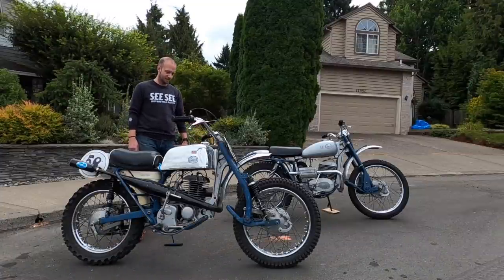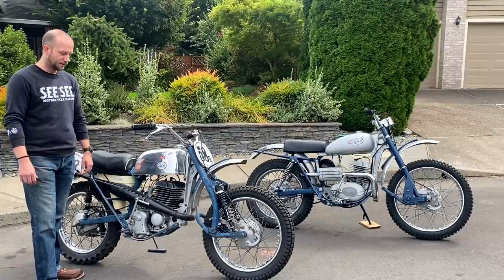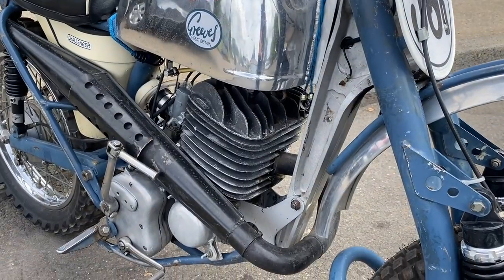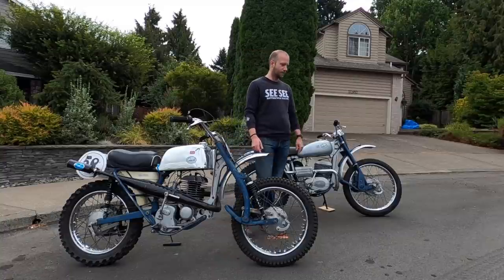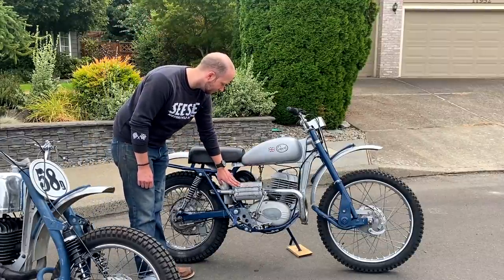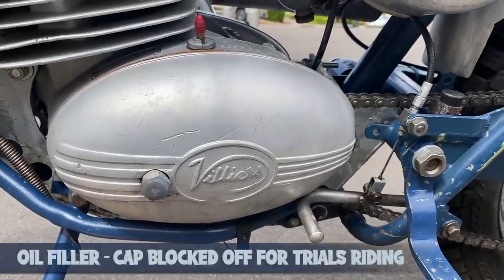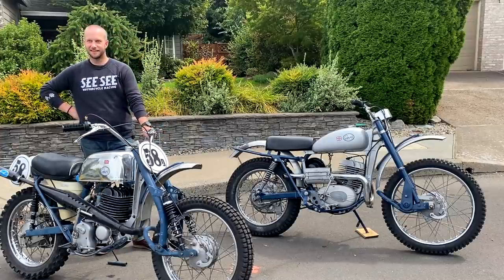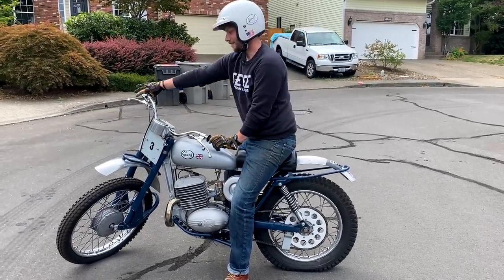Greeves Challenger and Scottish 2-stroke motorcycles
I apologize for the sound quality. I have been kicking myself since Loren's visit to the cul-de-sac. It was a silly mistake on my part. I forgot to plug in the dual Rhode wireless microphones!!  I couldn't believe that I did it and am still trying to get over it!